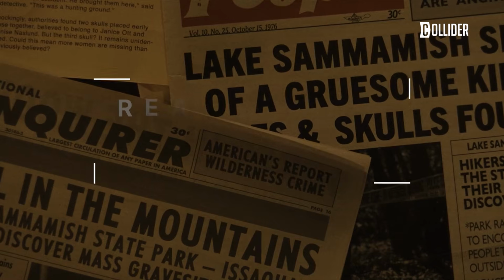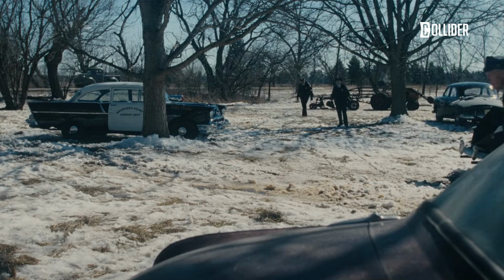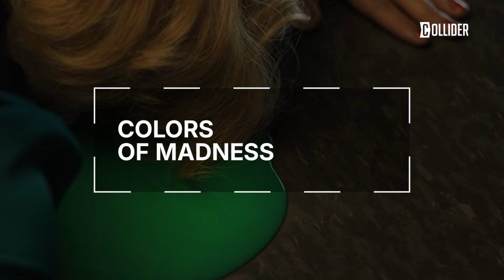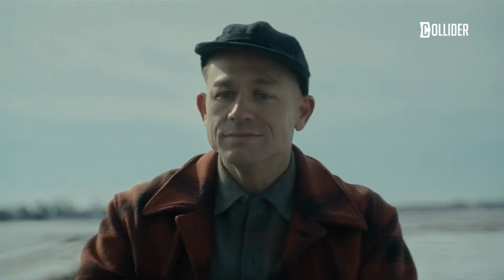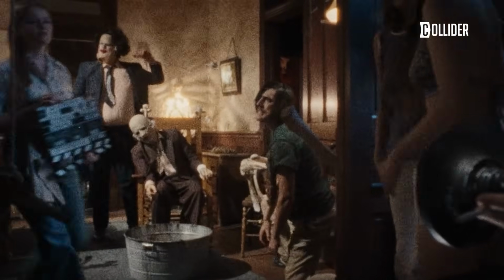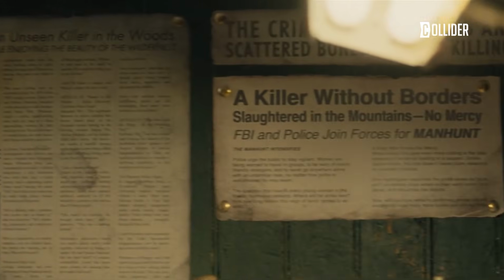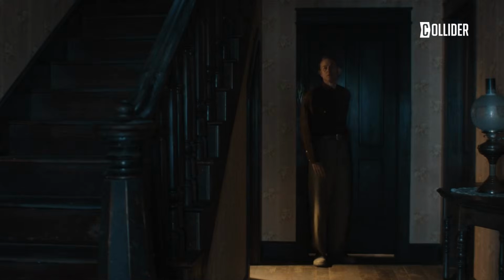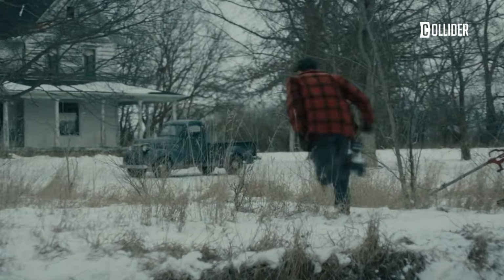Monster: Rebuilding Ed Gein’s Home from Crime-Scene Photos | Collider BTS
Monster: The Elgin Story – Building Ed Gein’s Twisted World reveals how production designer Matthew Flood Ferguson brought one of America’s most disturbing true-crime legends to life. In this exclusive Collider interview, Ferguson takes us inside the meticulous—and chilling—design process behind Monster: The Elgin Story, from researching real crime scene photos to rebuilding Ed Gein’s infamous farmhouse in painstaking detail.

Ferguson breaks down how the team balanced authenticity with sensitivity, using vintage materials and period-accurate design to recreate the 1940s Midwest. He also shares how a single color—green—became a haunting metaphor for Gein’s fractured psyche, weaving through sets, props, and costumes as a subtle visual thread.

Along the way, Ferguson discusses how Psycho, Texas Chainsaw Massacre, and Silence of the Lambs shaped his creative approach, and how the unpredictable Illinois winter became its own cinematic challenge.

0:00 Introduction – Designing Monster: The Elgin Story
0:27 Researching Real Crime Scene Photos
1:16 Recreating Ed Gein’s House and Barn
3:16 The Psychology of Color: Green and Schizophrenia
5:26 Homages to Psycho, Texas Chainsaw Massacre, and Silence of the Lambs
7:16 Crafting Authentic Sets and Props
8:48 Shooting in the Dead of Winter